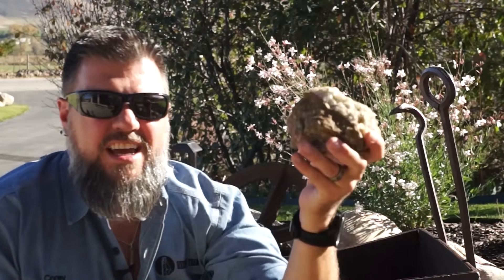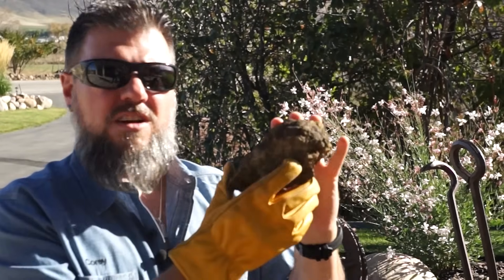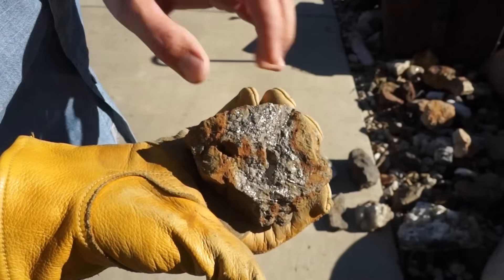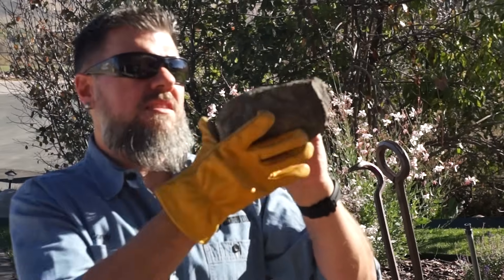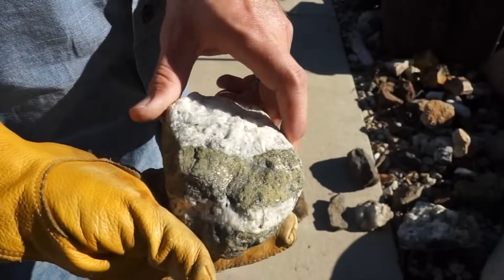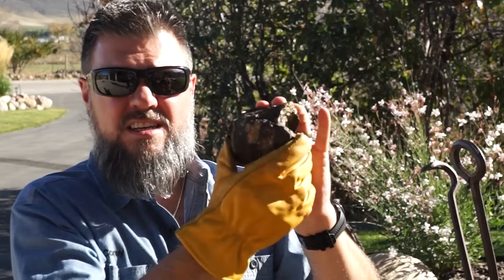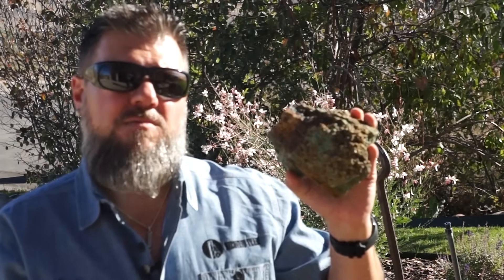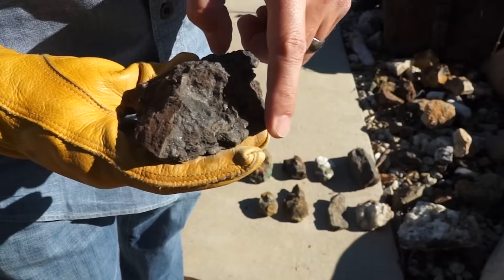What Gold Ore Looks Like - Mining 101 - Gold Rush Expeditions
At Gold Rush Expeditions we receive quite a few inquiries about what gold ore looks like on a daily basis. In response we've put together this video from our own personal ore collection. These nine samples convey a wide gamut of ore types from the desert locales of the far southwest to the high elevations of Colorado and Montana. We hope that this will help you the prospective Miner in all of your mining adventures. Good Luck, and get to finding that gold!